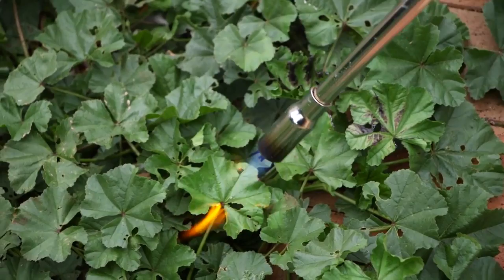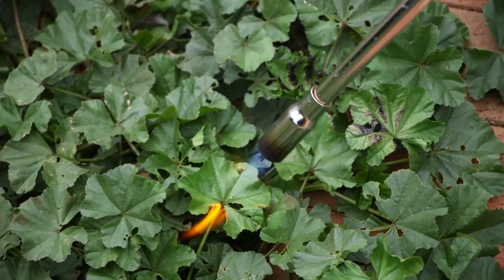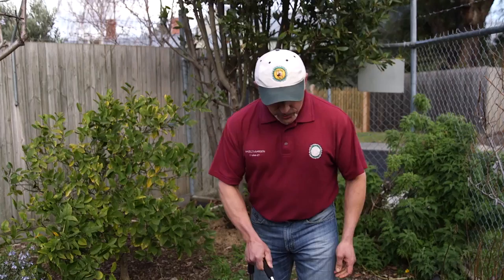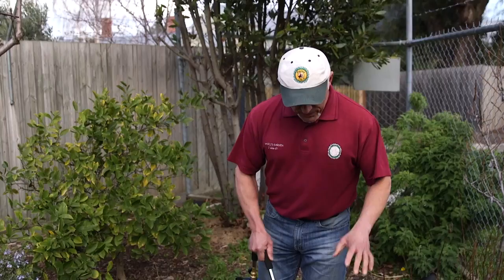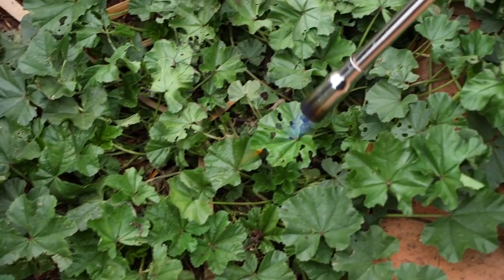Tradeflame Weed Burner | Vasili's Garden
Gardening pro Vasili takes a look at our Tradeflame Weed Burner, the perfect alternative to dangerous chemical weed killers